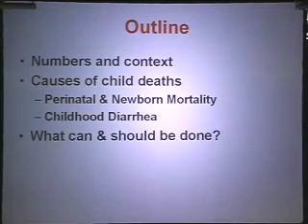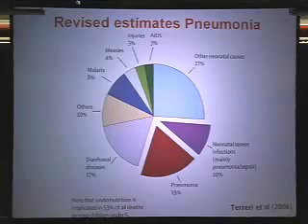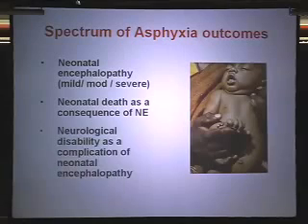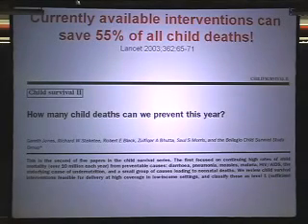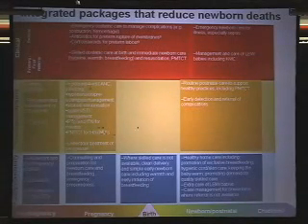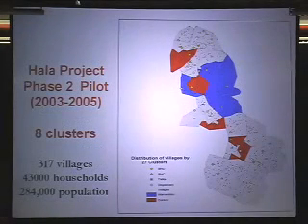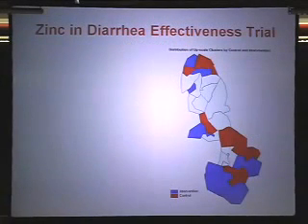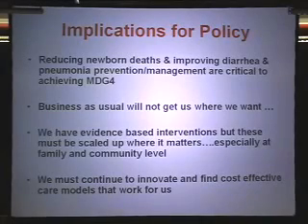Improving Global Child and Neonatal Survival:Lessons from Pakistan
Presentations from:
5th World Congress on Pediatric Critical Care
June 24, 2007, Geneva Switzerland
Zulfigar Bhutta, Pakistan